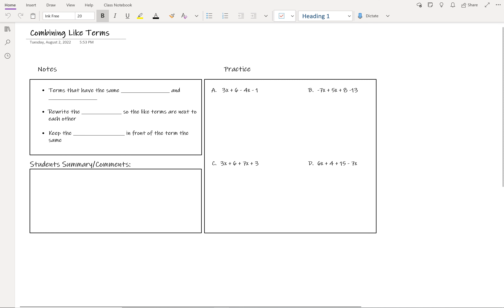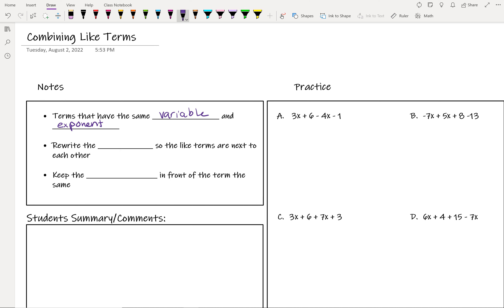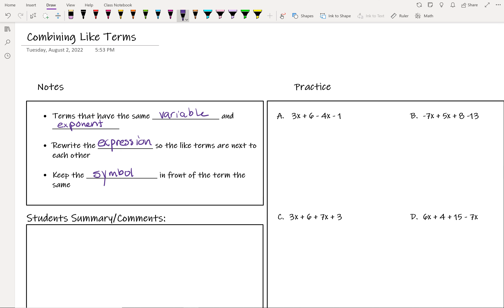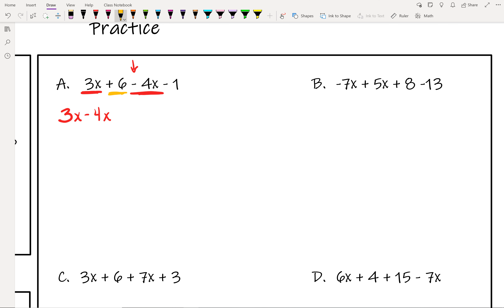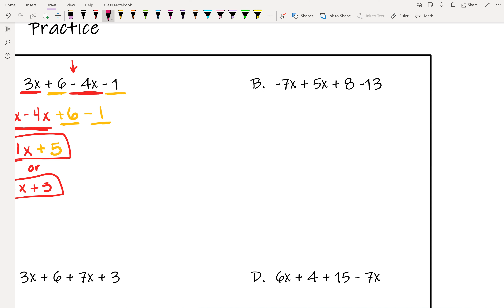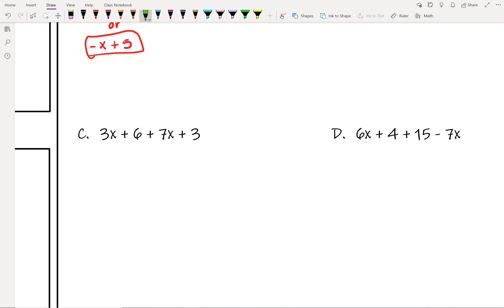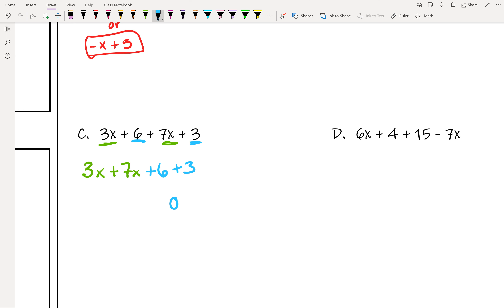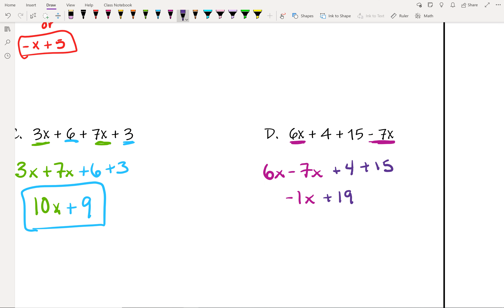Combining Like Terms